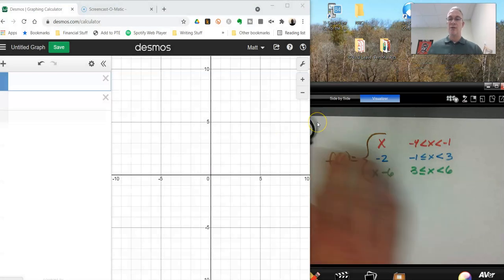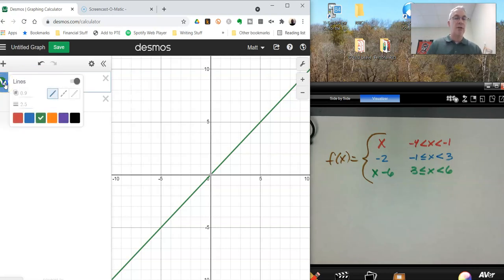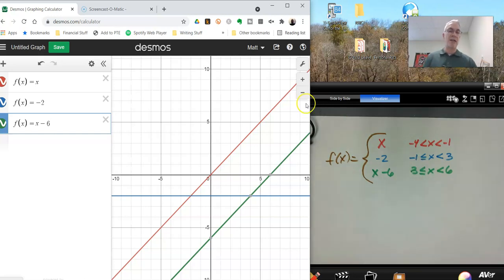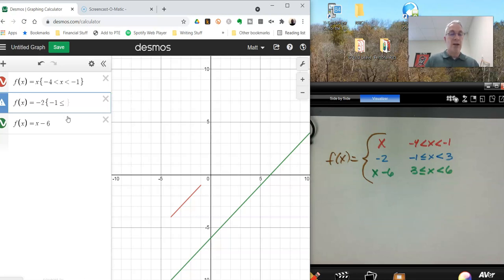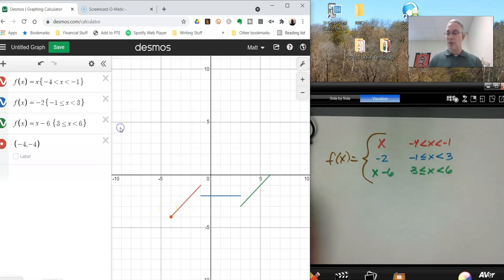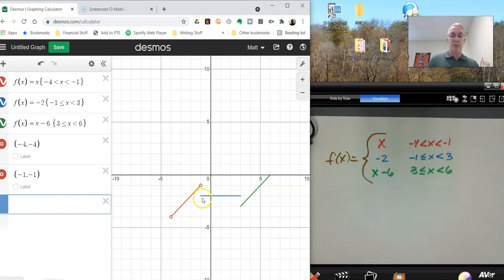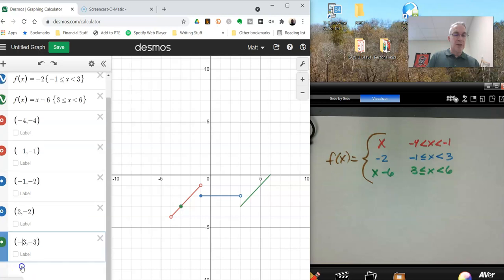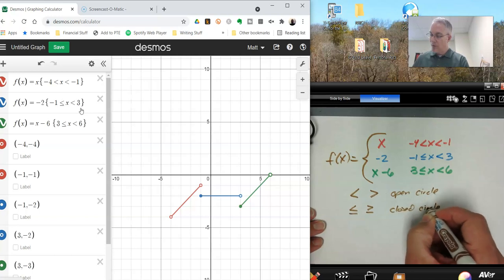Graphing Piecewise Functions on Desmos